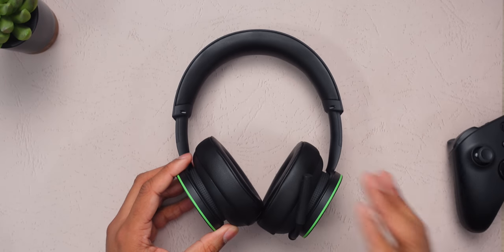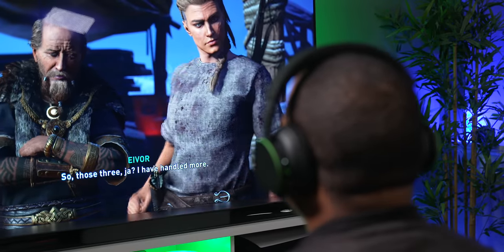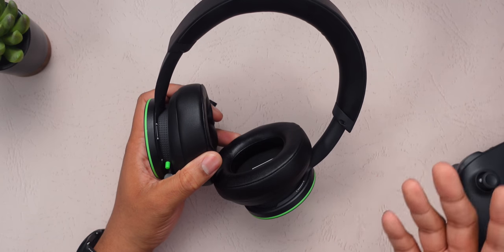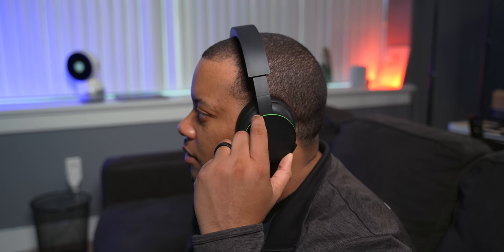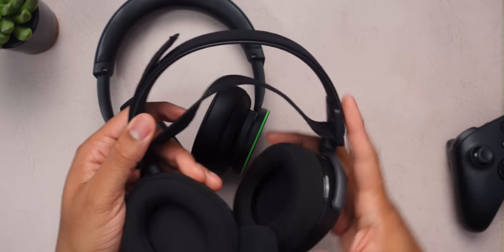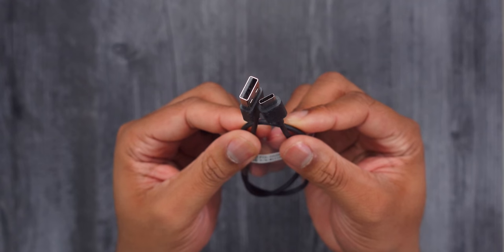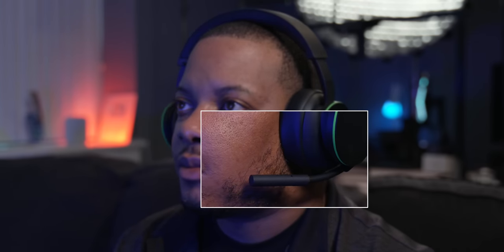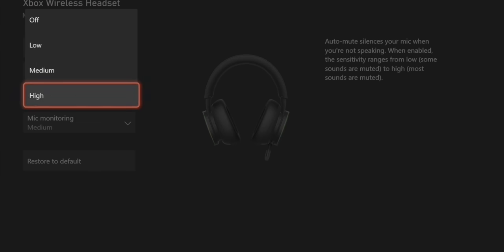Xbox Wireless Headset Review: Worth a Buy?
The Microsoft Xbox Wireless Headset is $100 and for that price, it's offering easy pairing with you Xbox Series X/S/One and it has bluetooth so you can use it for PC gaming. It can also pair with your phone to allow you to take phone calls while gaming.